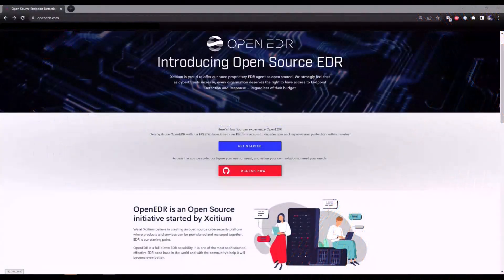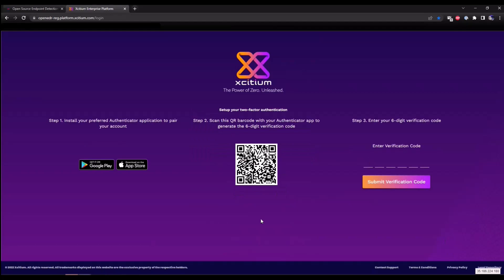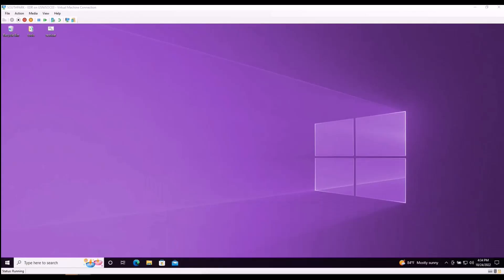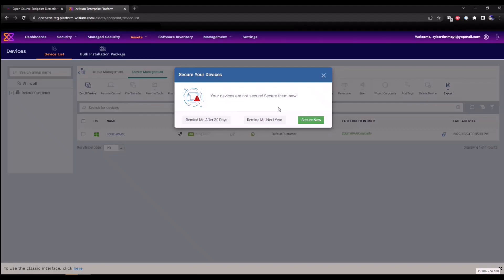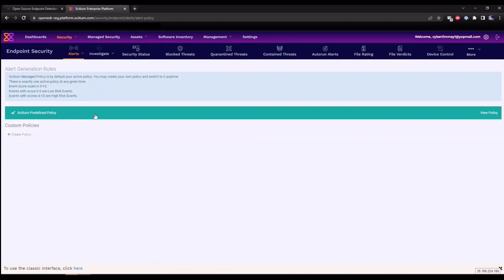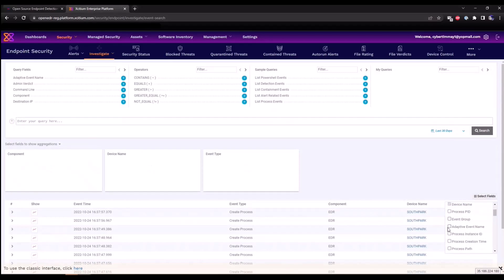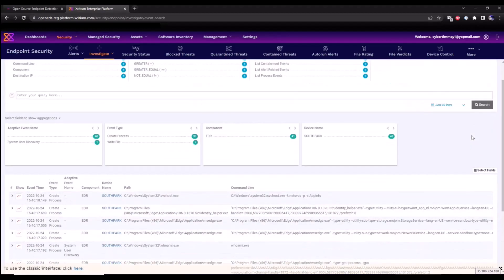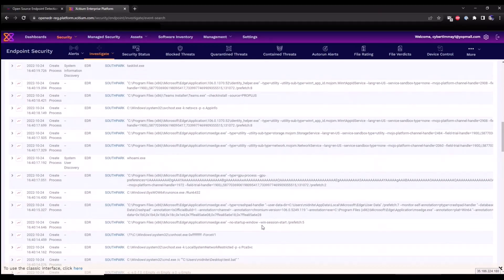Configuring OpenEDR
Learn how to enroll a device